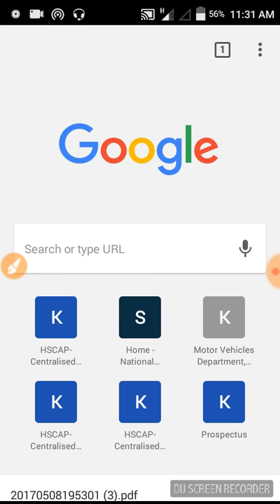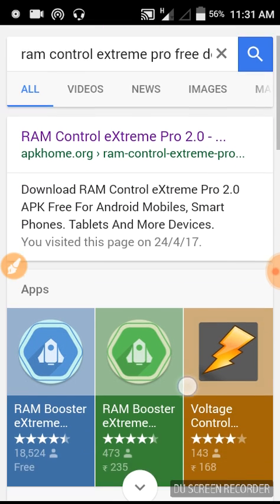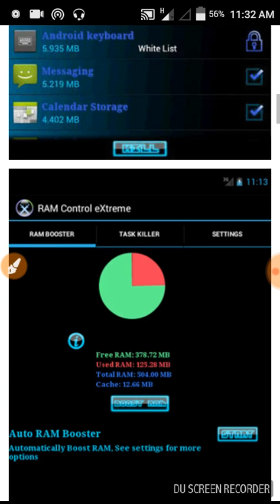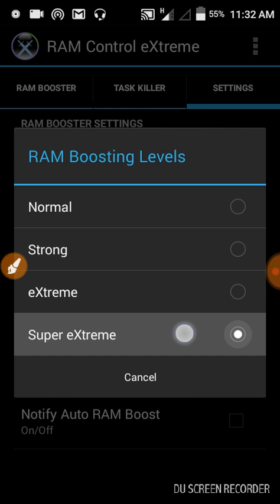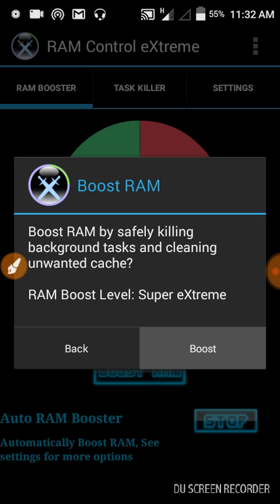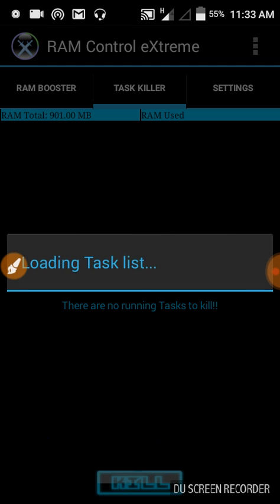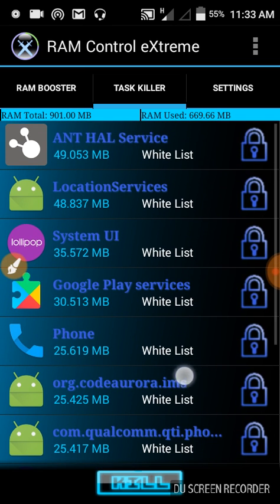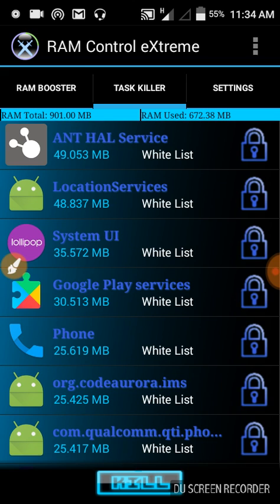Increase RAM without root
Simple way to make your phone faster.